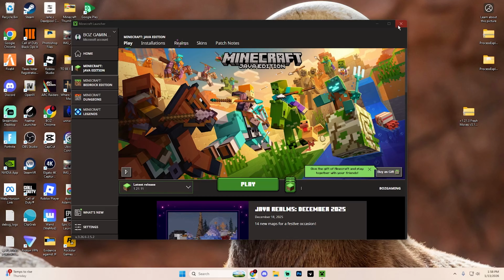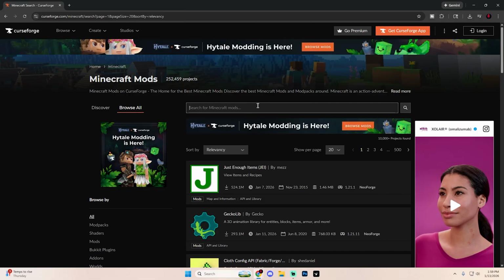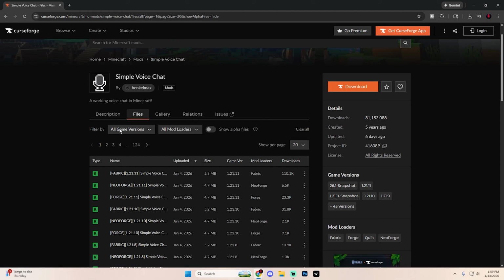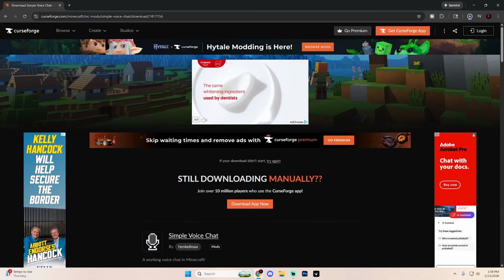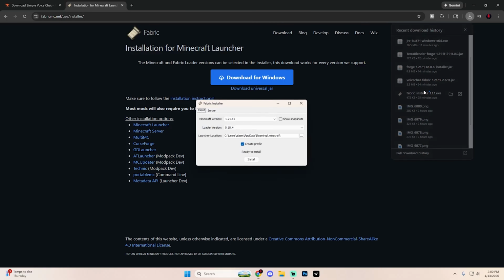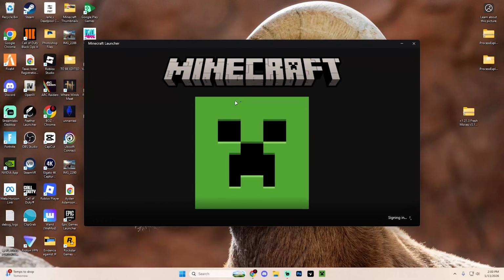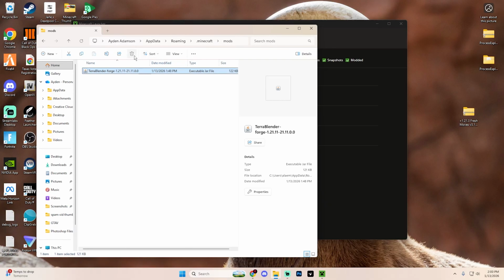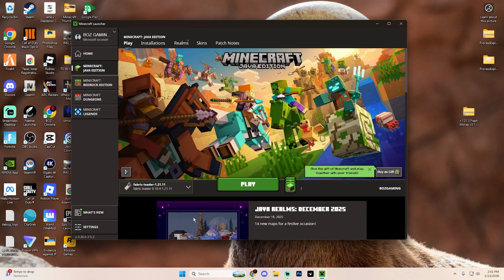How To Install Simple Voice Chat In Minecraft - Step By Step